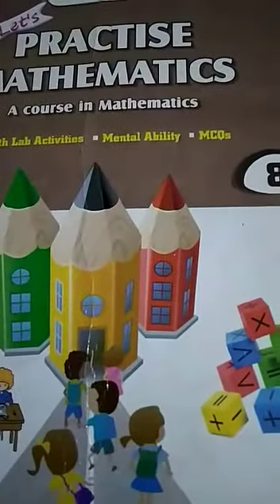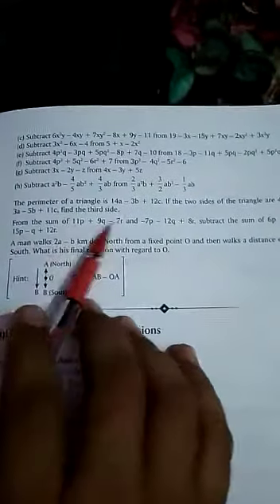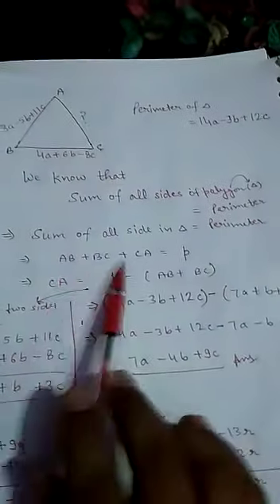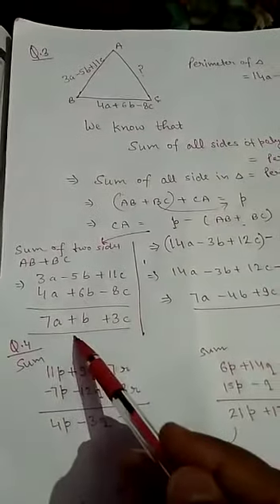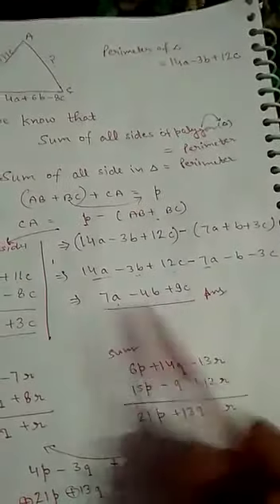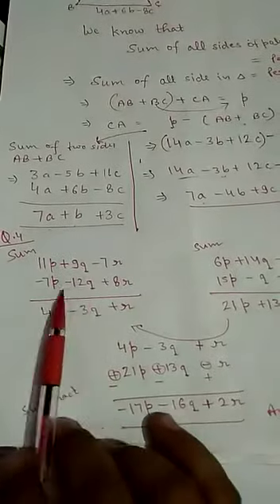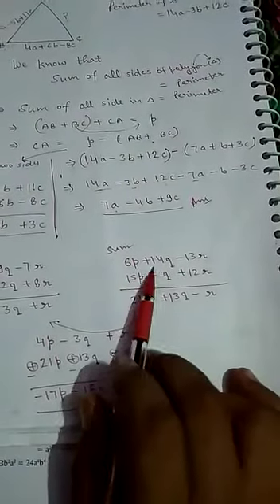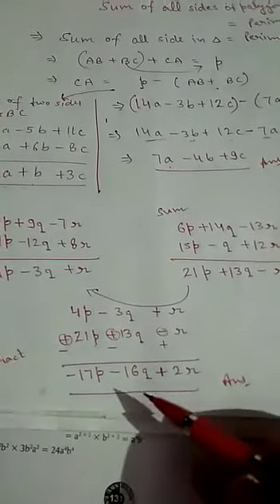Ch.-12(Algebraic of expressions)Ex.-12•2 Q.3&4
CLASS-VIII MATHEMATICS